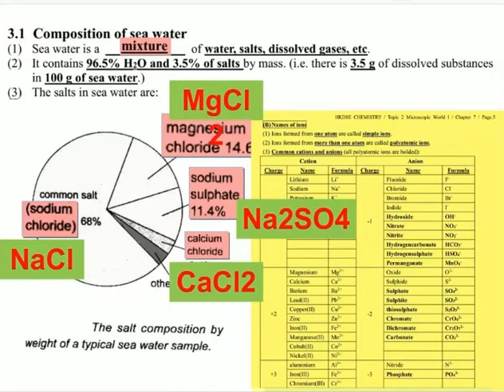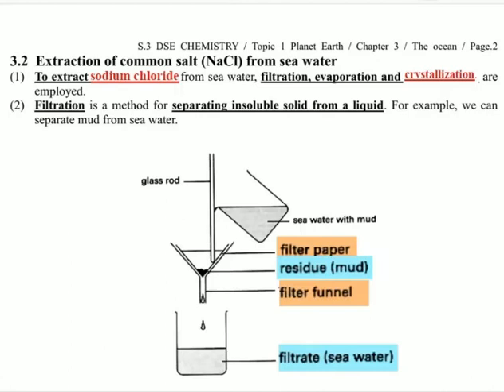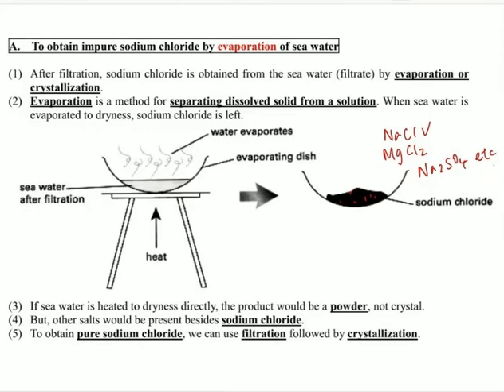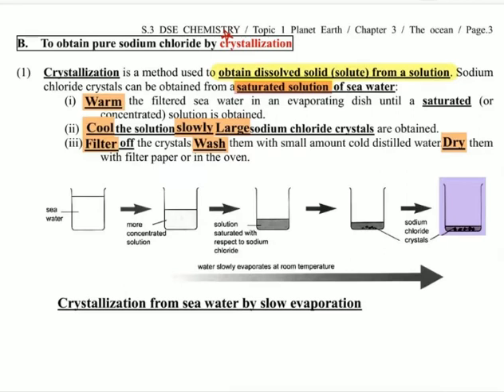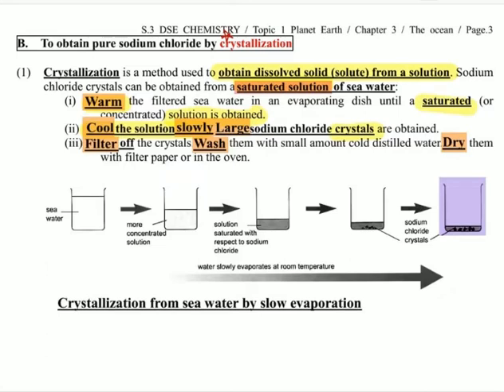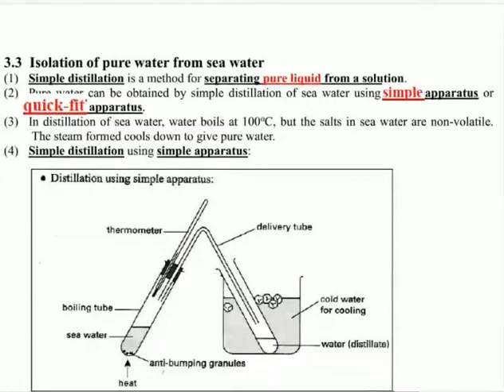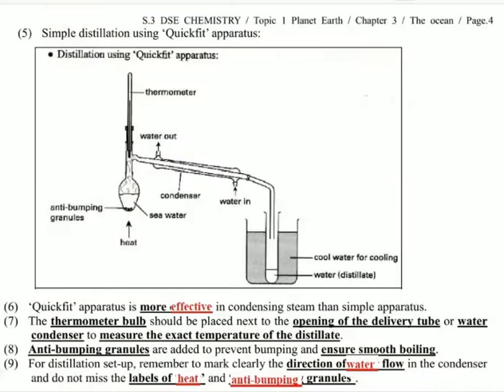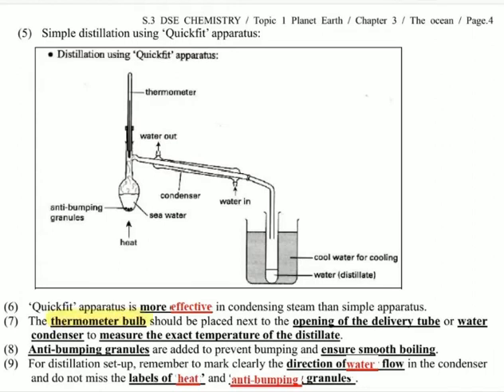S3 Ch.3 lesson Part 1